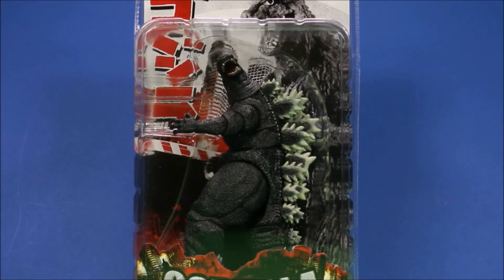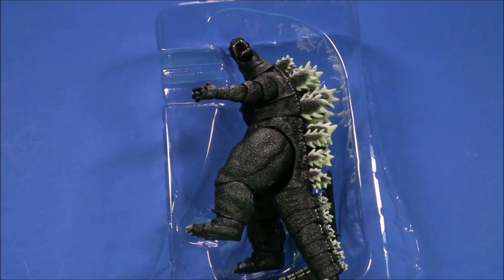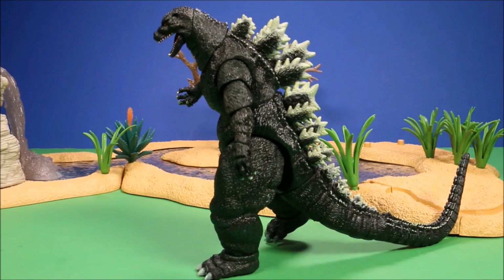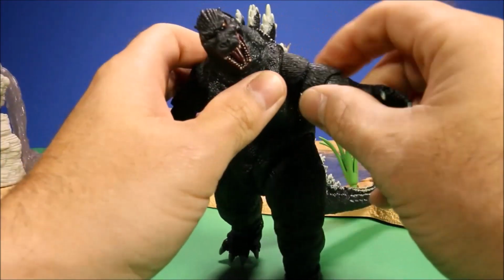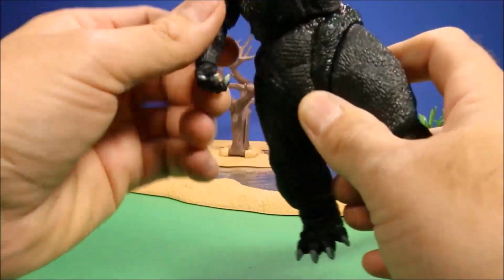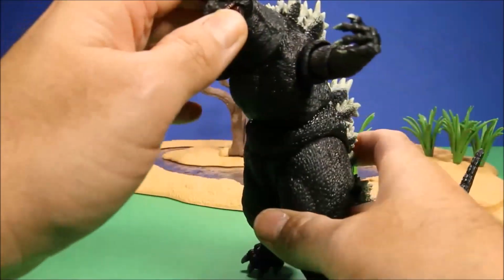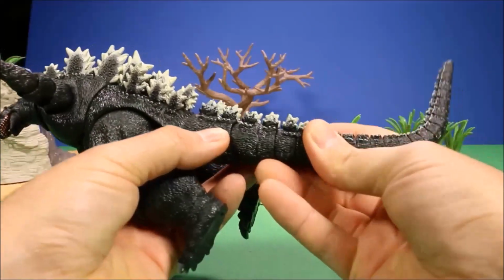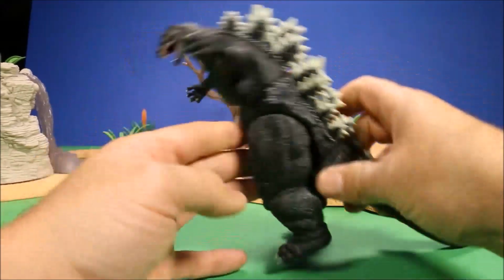New Godzilla Vs Yeti & Indominus Rex in Jurassic World Dino Battles Unboxing - WD Toys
WD Toys presents Godzilla battles the Indominus Rex and Indomitable Snowman (Yeti) in a ferocious battle to the death in Jurassic World. Who will be the victor and who will get eaten? Dinosaur Toys family fun for Youtube kids